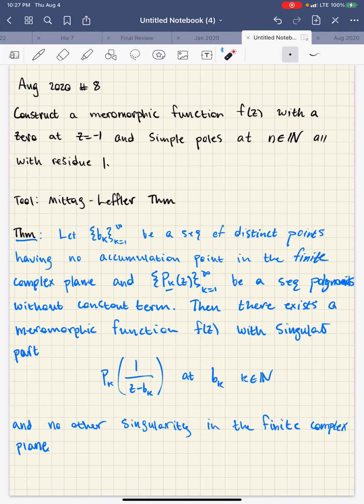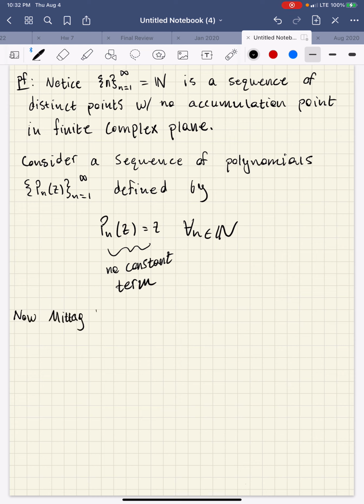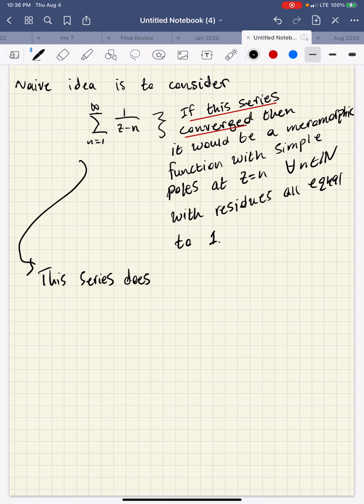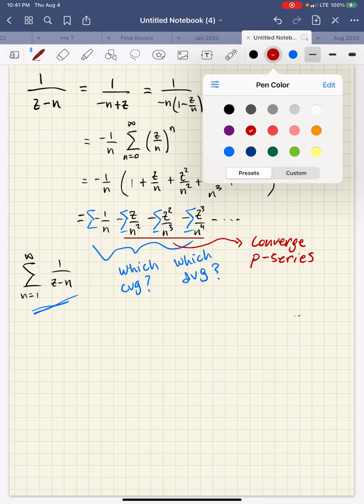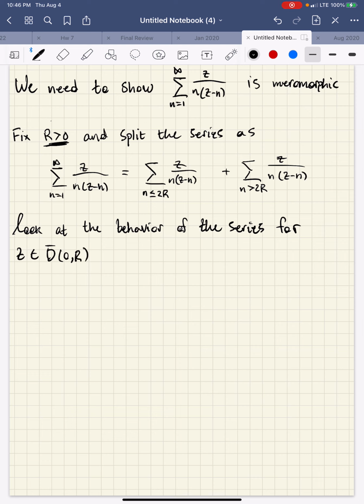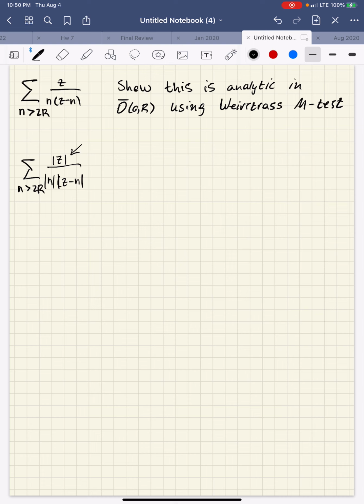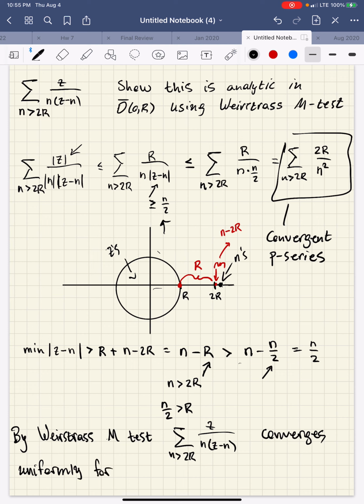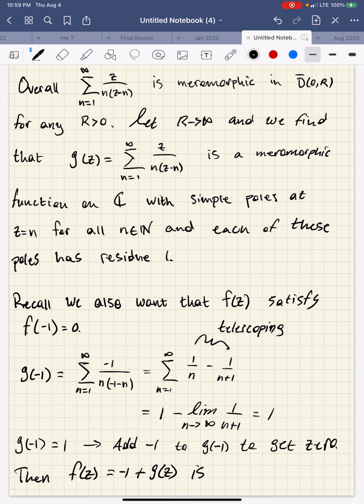CA Aug 2020 8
Mittag Leffler Theorem, Complex Interpolation, Meromorphic functions